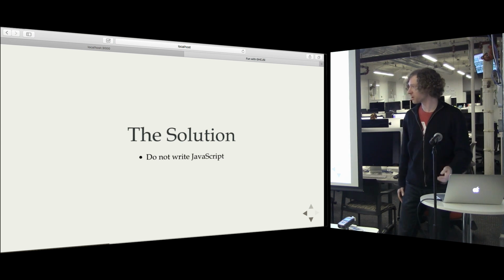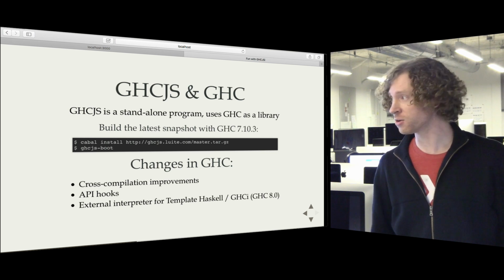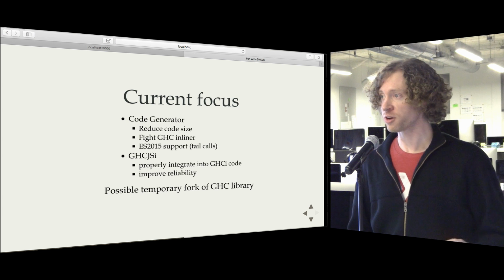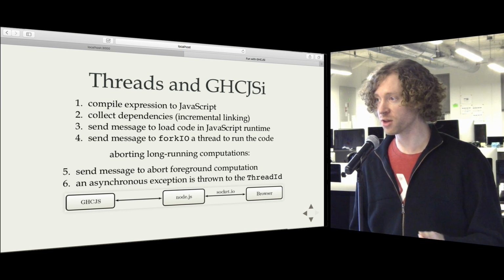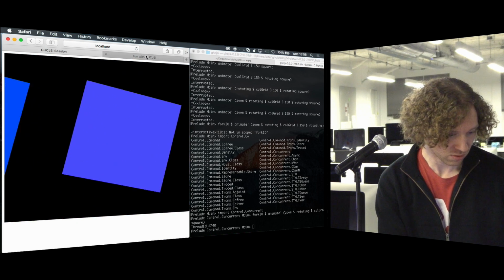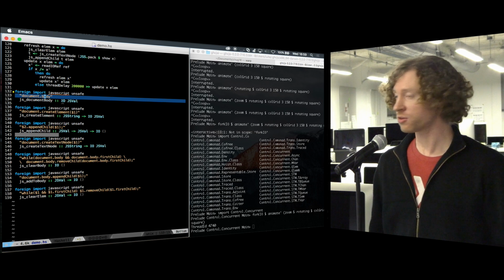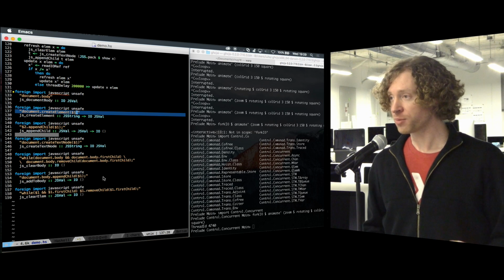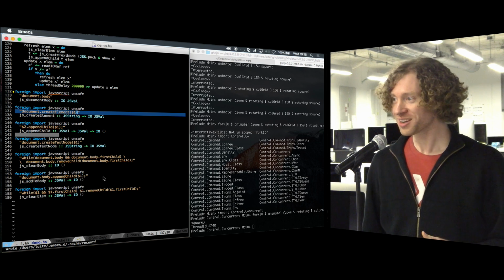Fun with GHCJSi - Luite Stegeman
Luite Stegeman, developer of GHCJS, talks about developing GHCJS, demonstrates GHCJSi integration with the browser, and answers questions about the future of GHCJS.